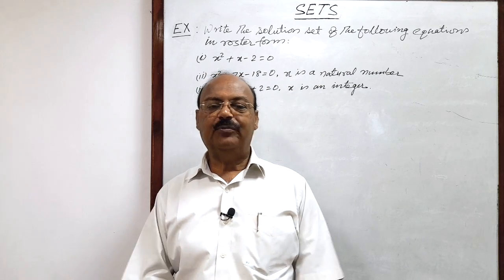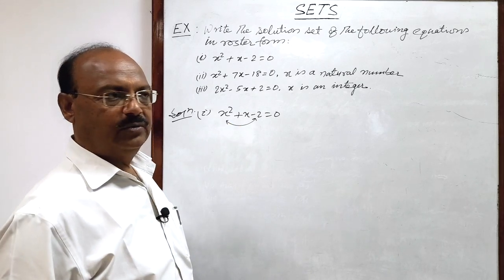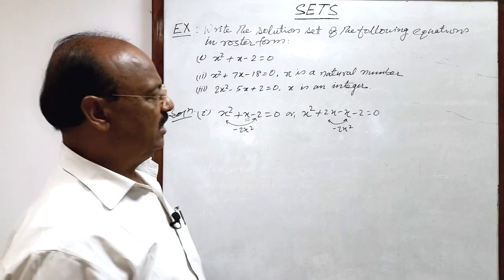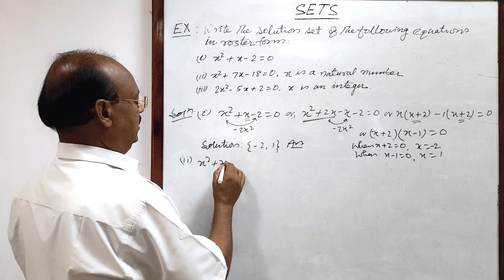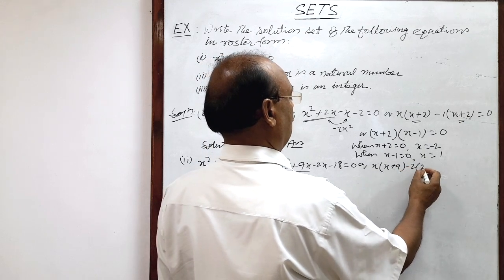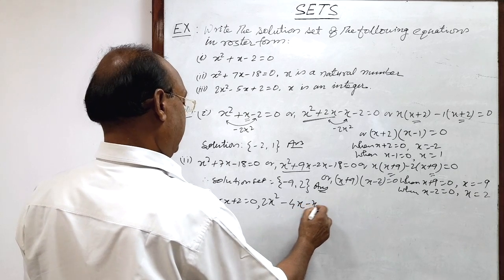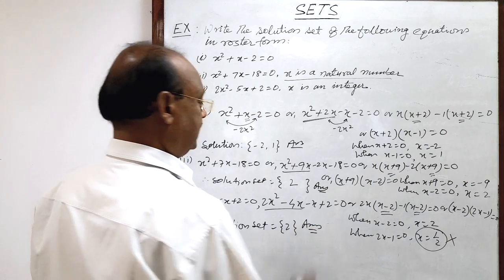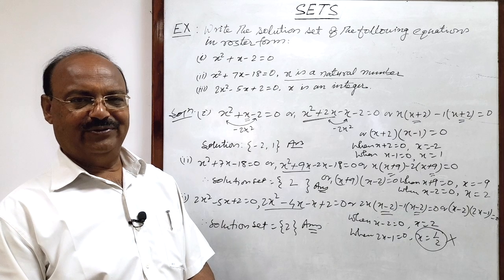Write the solution set of the following equations in roster form: x^2+x-2= 0, x^2+7x-18=0 | Sets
Write the solution set of the following equations in roster form:
(i)  x^2+x-2= 0
(ii)  x^2+7x-18=0,x is a natural number
(iii)  2x^2-5x+2=0,a is an integer